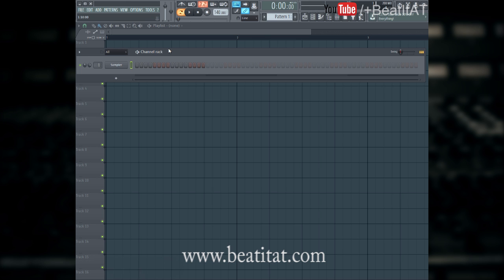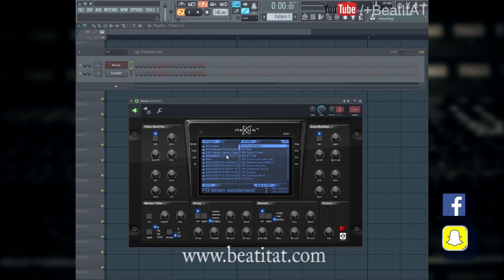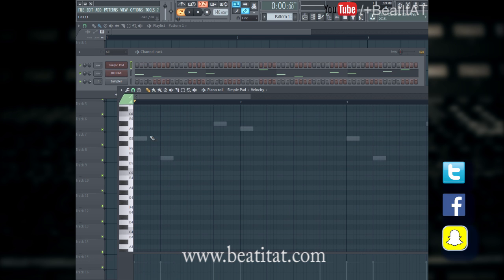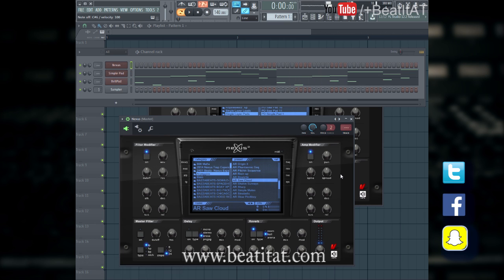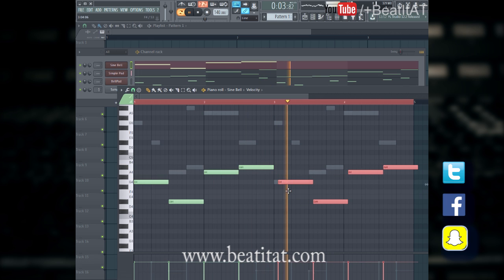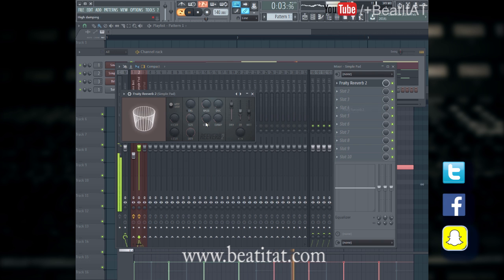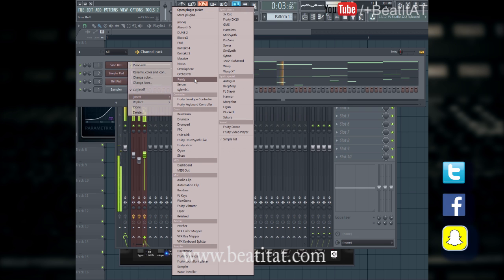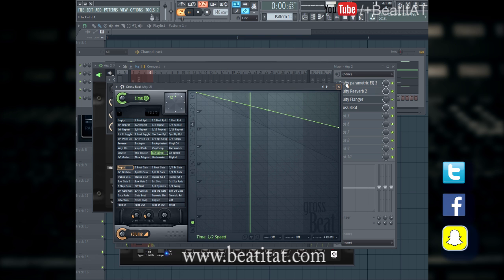The Secret To Make Professional Beats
Watch this tutorial as we go over the details, and teach you how to make professional beats like the pros.